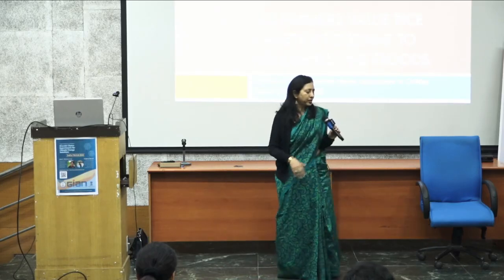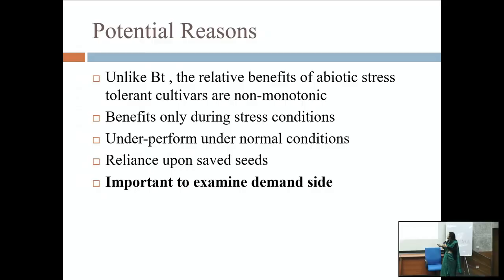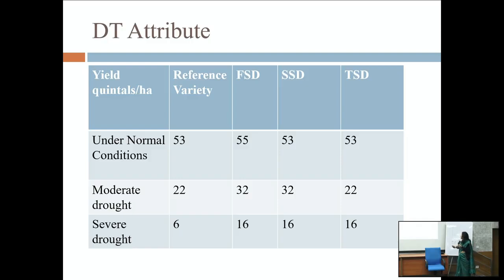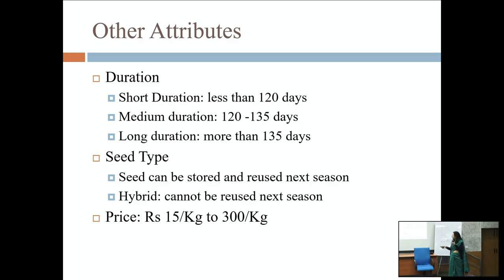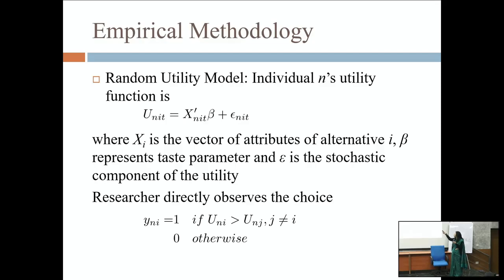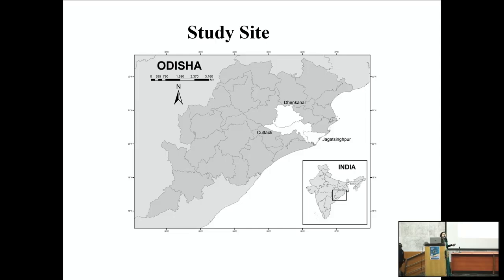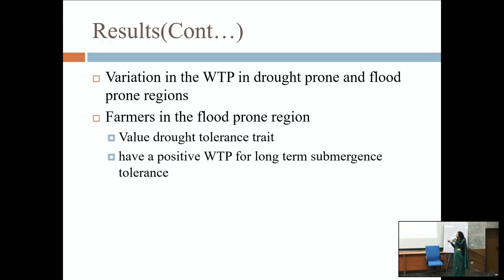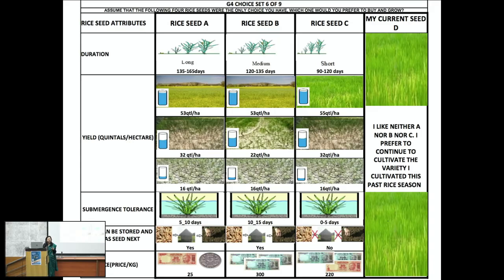L05 Applications of DCEs to Address India Climate Change Strategies (Two papers covered) II